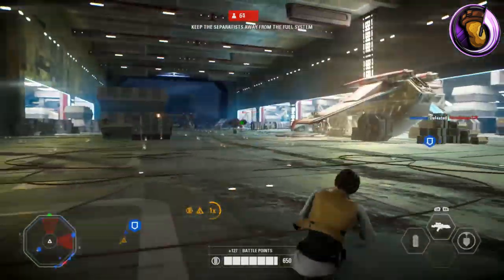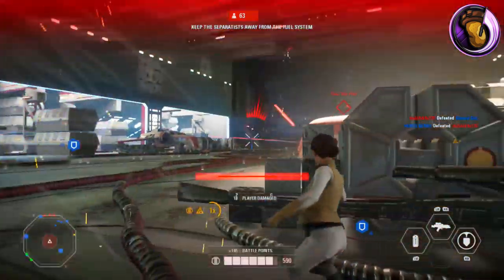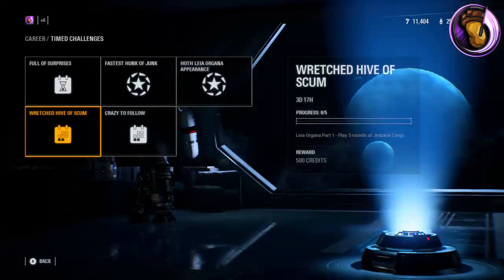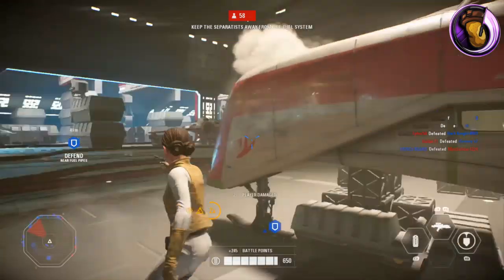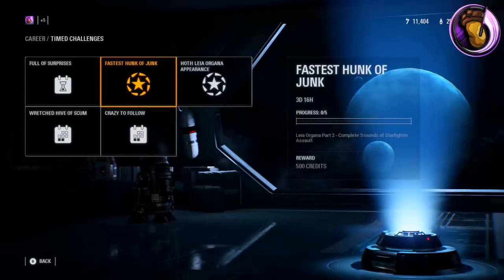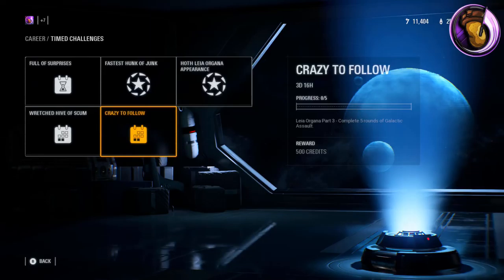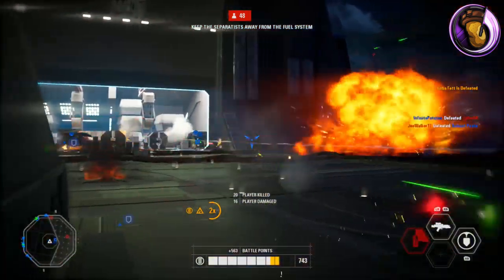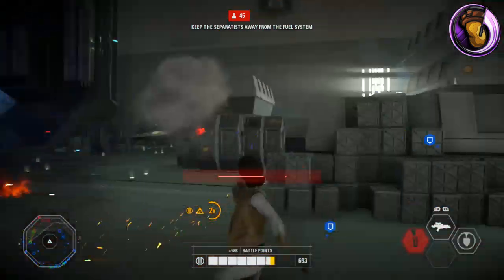►HOW TO GET HOTH LEIA SKIN - Battlefront 2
I like that DICE is on the ball with giving us challenges! Makes the game a lot more challenging and enjoyable!

►Stream Schedule:
Tuesday/Thursday/Sunday
8PM-10PM EST
7PM-9PM CST
6PM-8PM MST
5PM-7PM PST